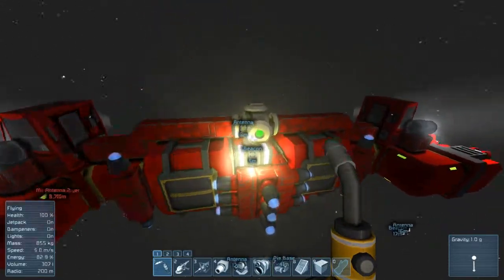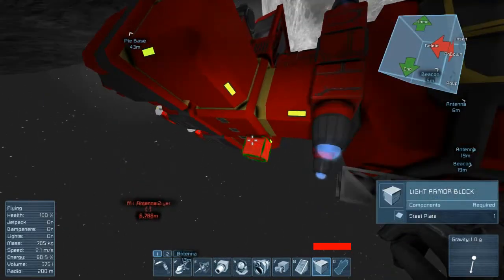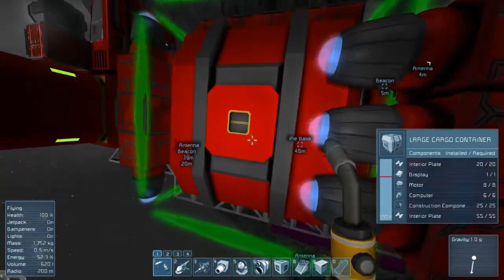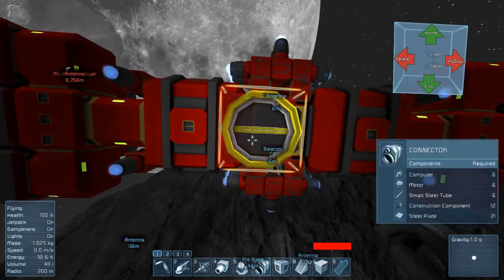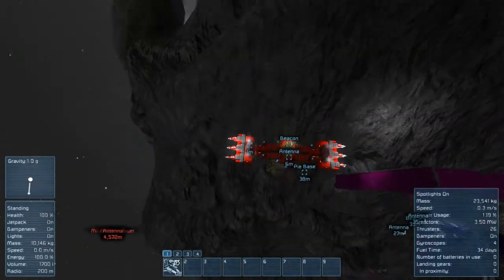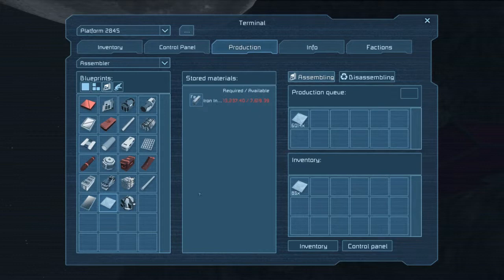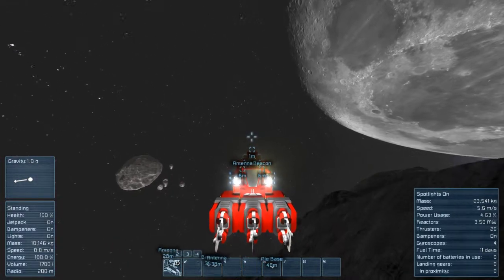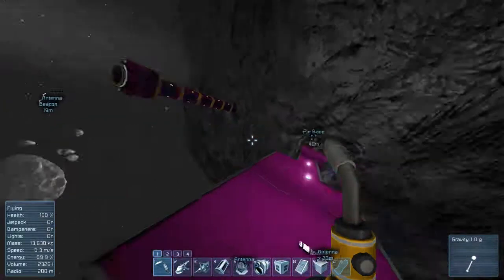Space Engineers Survival Episode 10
Space Engineers Survival Episode 10, finishing welding/grinding ship

I have permission to record and share in game videos as per Keen Softwares Video Policy available